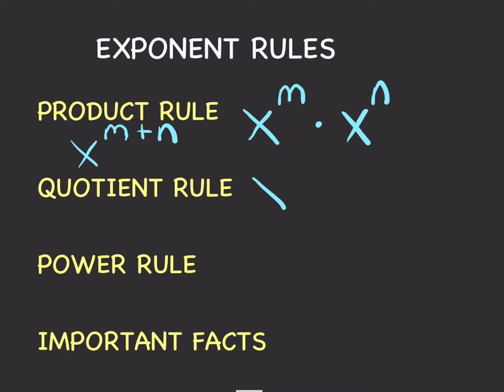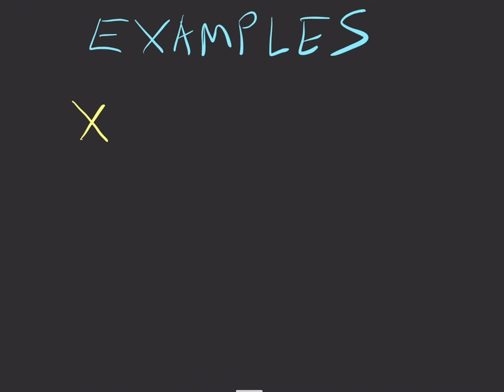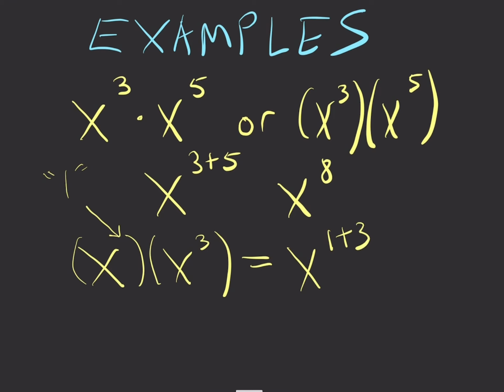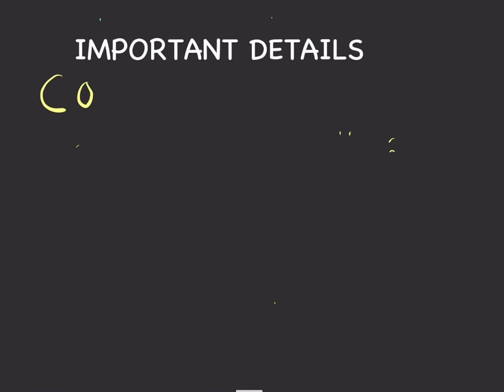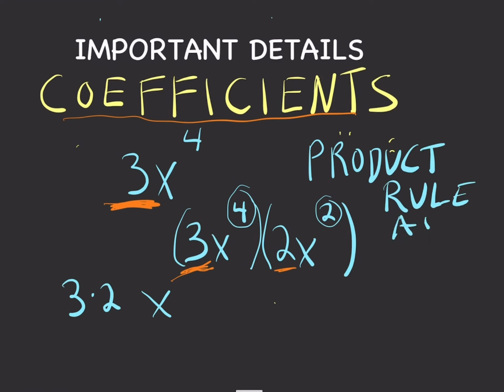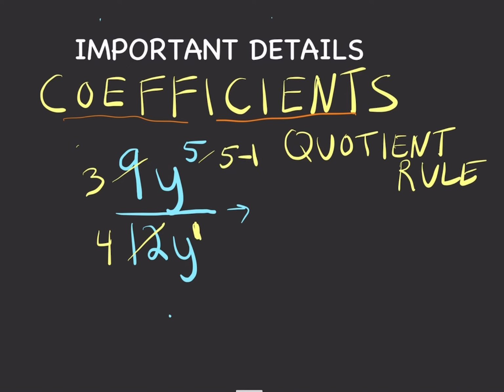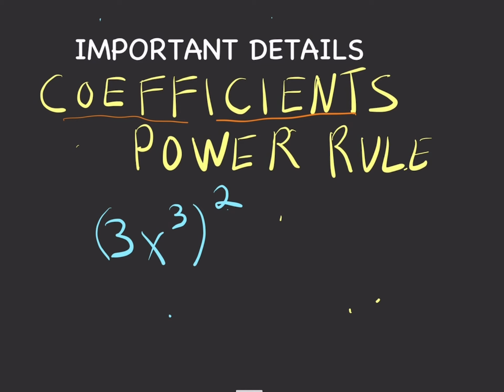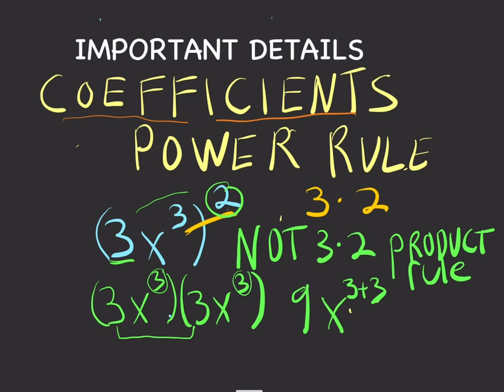Exponent Rules for Algebra Expressions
The product rule, quotient rule, and power rule are explained with examples of how to deal with the exponents of any variable in this video. Also explained is how to work with the exponent rules when coefficients are in the expressions.